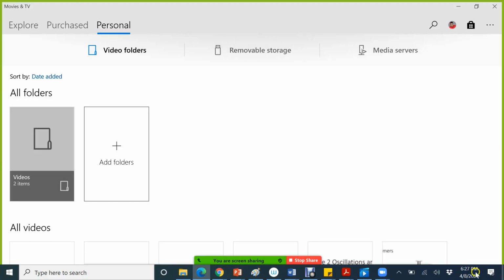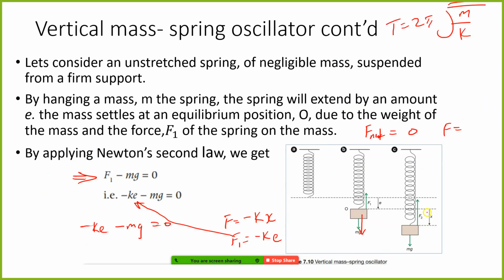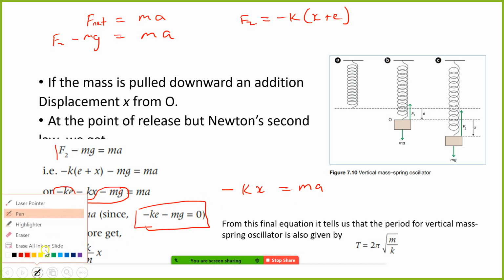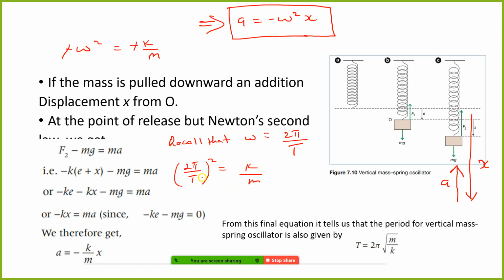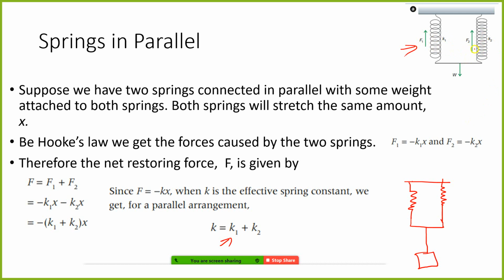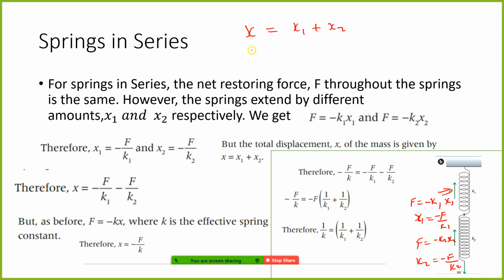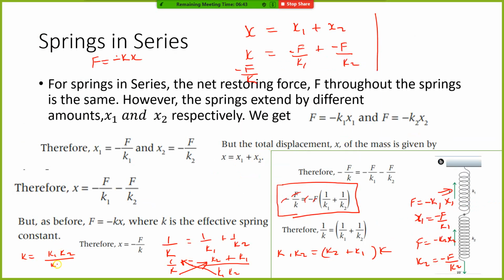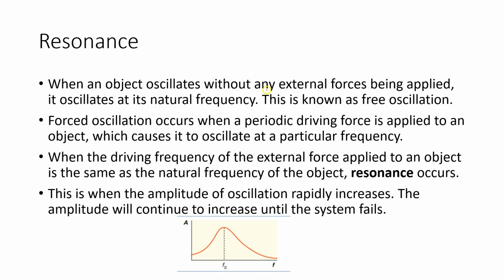CAPE UNIT 2 PHYSICS Oscillations/ Springs in Series and Parallel